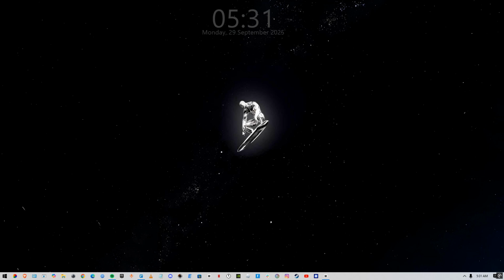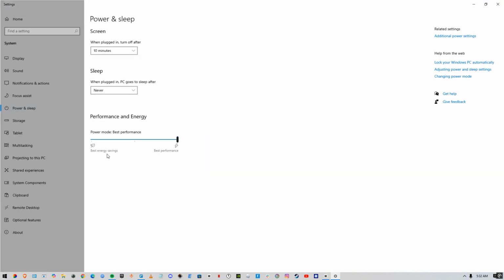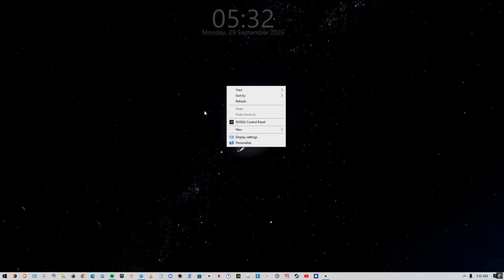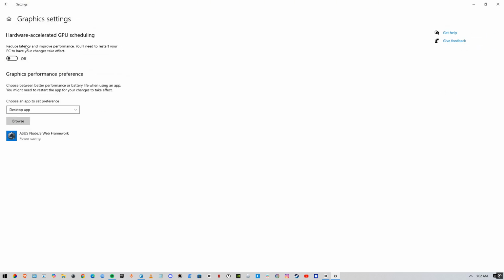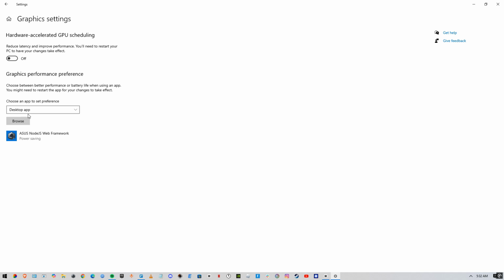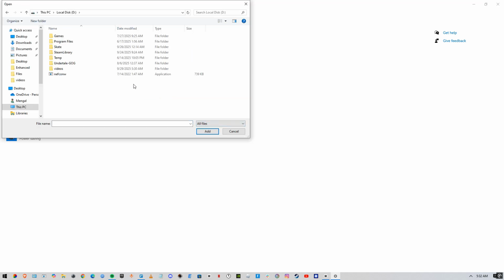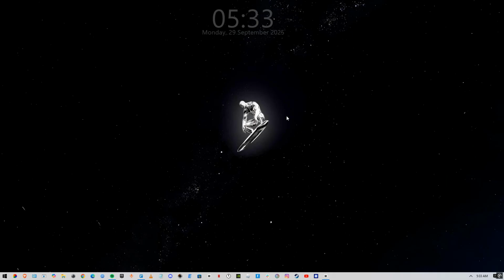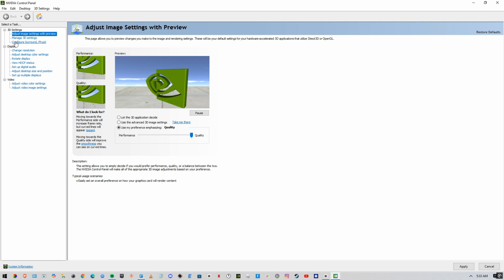How To Make GPU Run At 100 Percent (Windows 11 GUIDE)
Want your GPU to run at 100% on Windows 11 for maximum gaming and rendering performance? This guide shows you how to unlock full GPU usage by tweaking settings and fixing common bottlenecks.

👉 In this video, you’ll learn:

How to check GPU usage in Windows 11

NVIDIA & AMD settings for maximum performance

How to stop CPU bottlenecks that limit GPU usage

Extra tips to keep your GPU running at full potential in 2025

✅ Works with NVIDIA, AMD, and Intel GPUs on Windows 11.